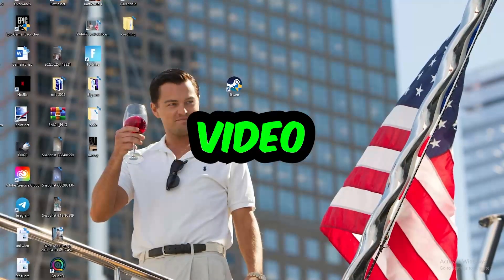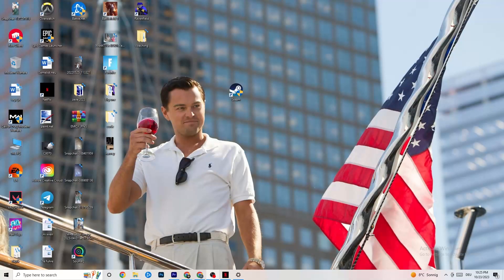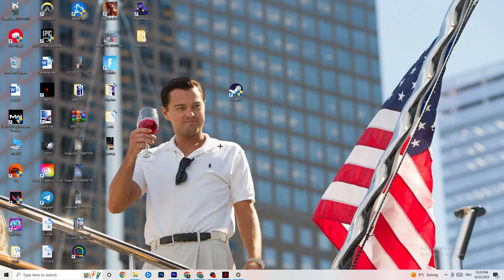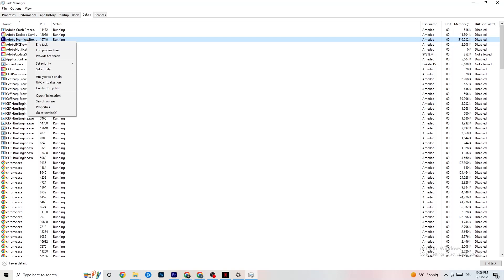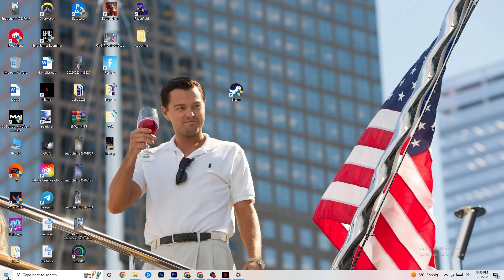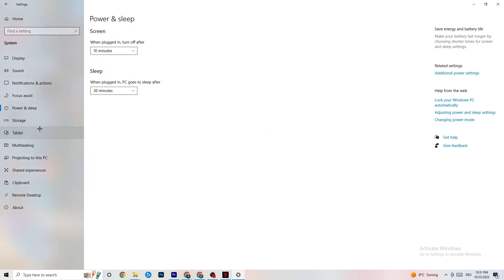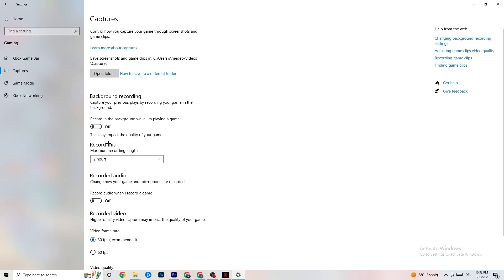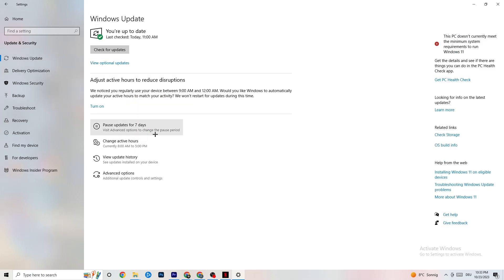How To Fix Conqueror’s Blade Crashes! (100% FIX)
Frustrated with Conqueror's Blade crashing on your PC and hindering your epic medieval battles? You're not alone, and we've got the solutions you need! This video provides a comprehensive troubleshooting guide on how to fix Conqueror's Blade crashes, ensuring a seamless gaming experience.

In this video, we'll cover various topics, including:

Identifying the reasons behind Conqueror's Blade crashes and diagnosing specific issues.
Step-by-step instructions on how to fix crashes in Conqueror's Blade, whether they occur during gameplay or at startup.
Dealing with the "Conqueror's Blade has crashed" error and understanding the game's Athena crash reporter.
Tips and tricks to prevent Conqueror's Blade from crashing on your PC in the future.
Say goodbye to those pesky Conqueror's Blade crashes. Watch this video, follow the provided guidance, and get back into the thrilling world of medieval warfare without any hassles.